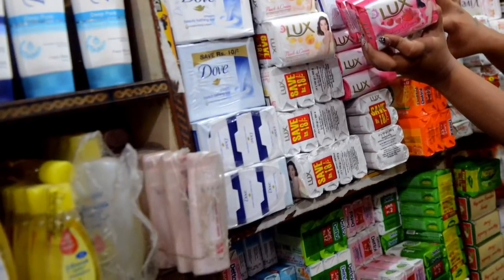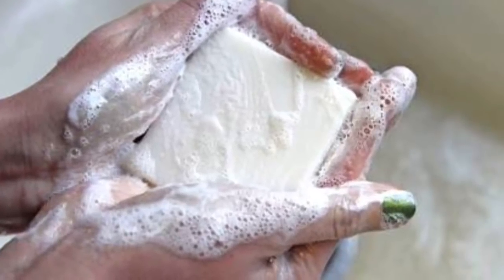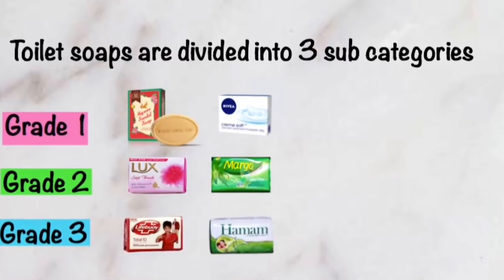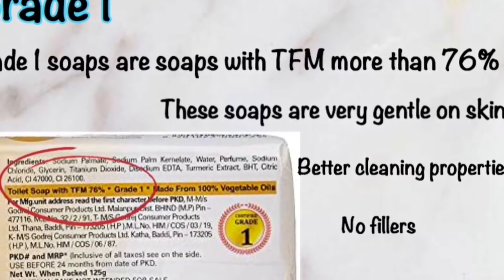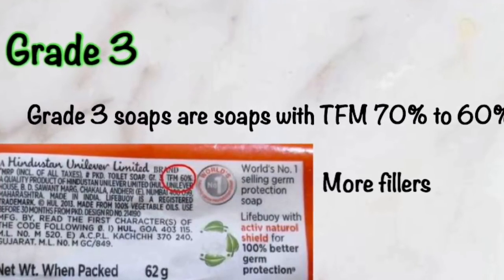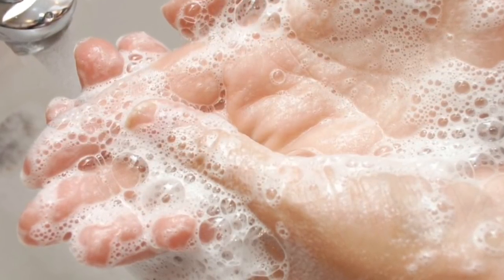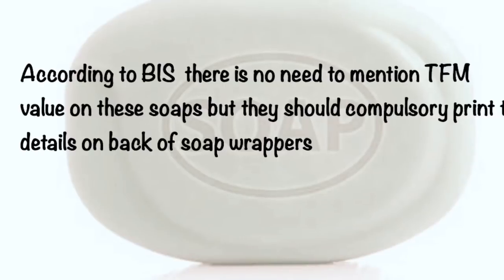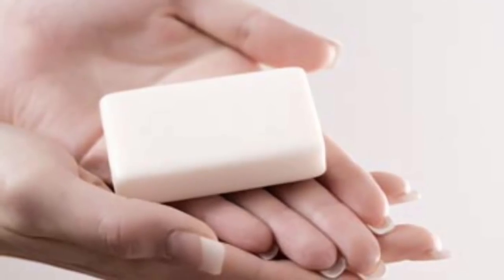How to select the best soap for you? What is TFM? || soaps grade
How to buy good quality soap???

Before buying any soap first you should see about its grade,tfm and ingredients..

Soaps which doesn't have these details on the soap wrapper then that soap is unfit for bathing. Better don't purchase those soaps..

Hope this video maybe helpful for you guys...